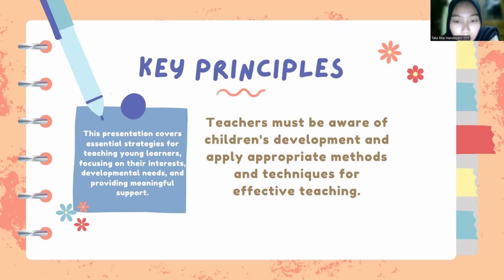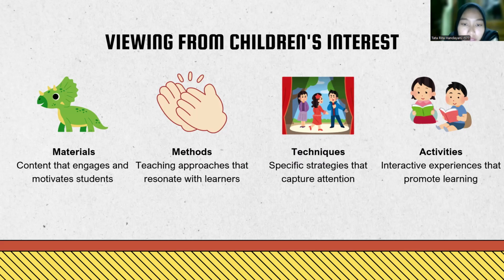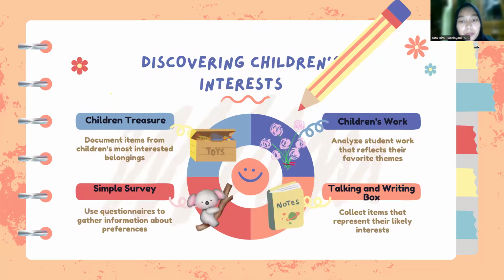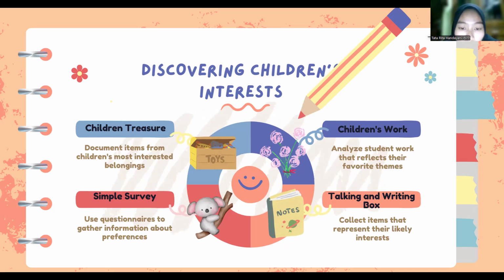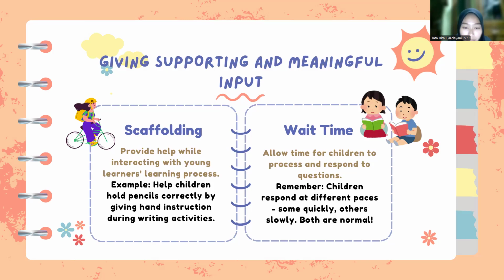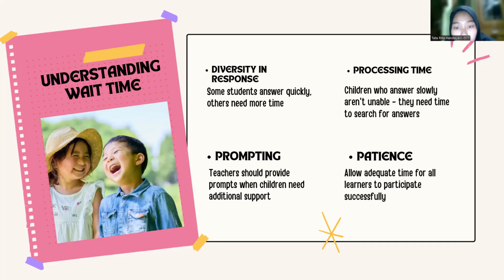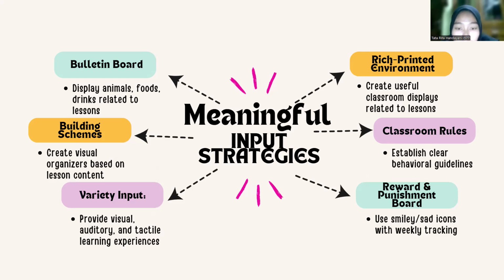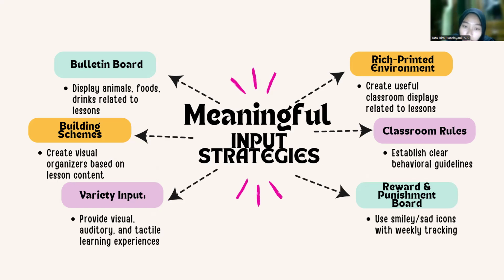Viewing from Children's Interest and Giving Support and Meaningful Input.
My name is Tata Rita Handayani with student ID number 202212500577.
My assignment for the Teaching English for Children course is about Viewing from Children's Interest and Giving Support and Meaningful Input.